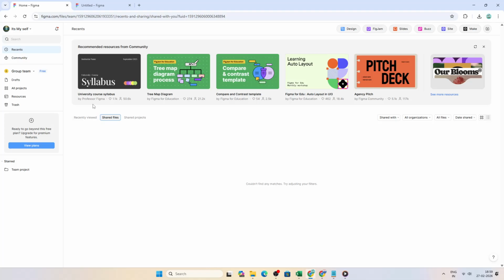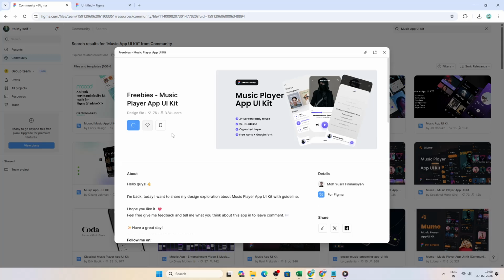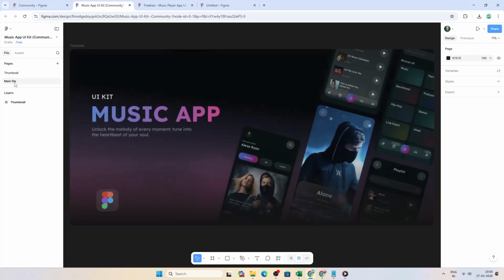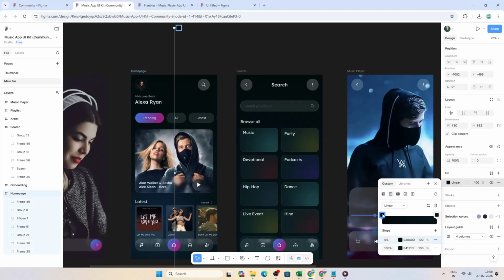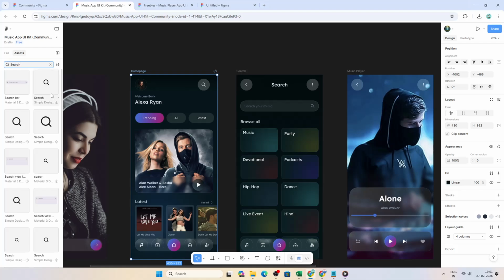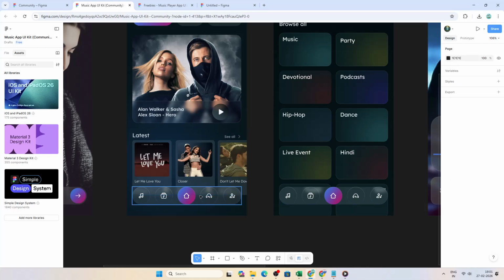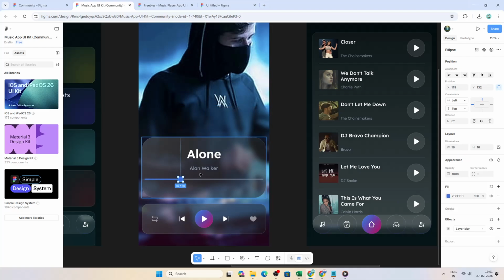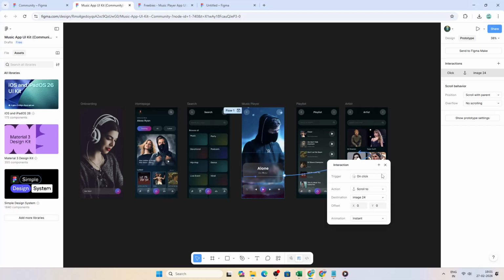How To Make Modern Music Player Ui Design In Figma (Step By Step)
Learn how to make a Modern Music Player UI Design in Figma with this step-by-step UI/UX design tutorial. This video covers modern design trends and Figma techniques for app design.